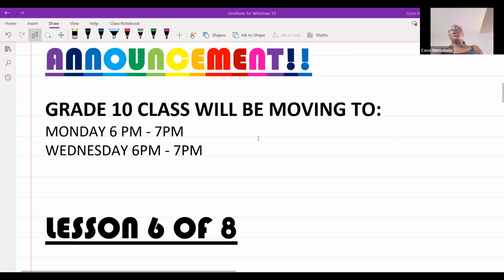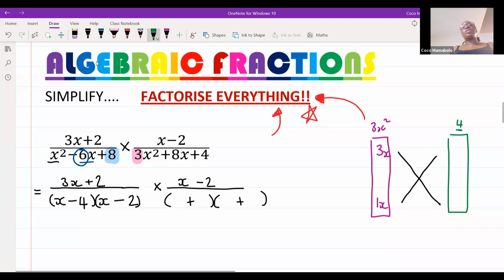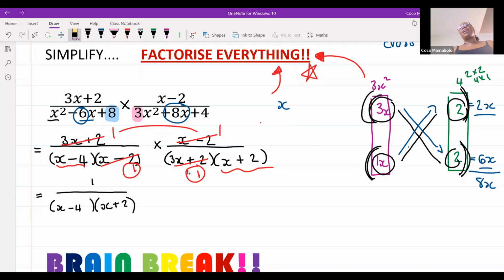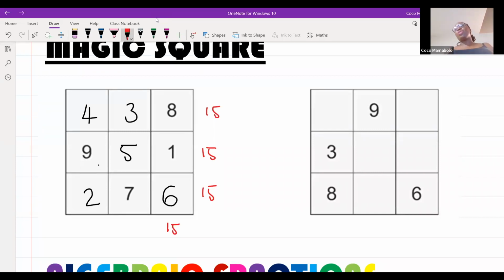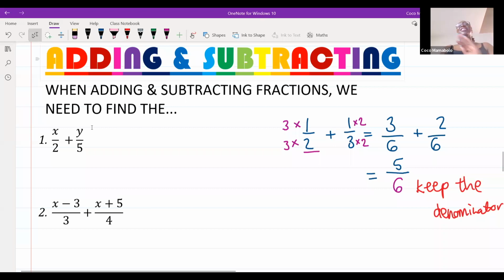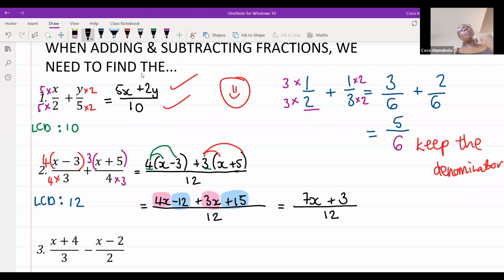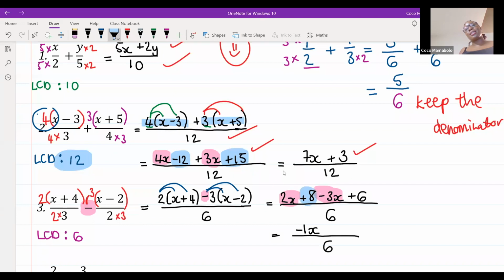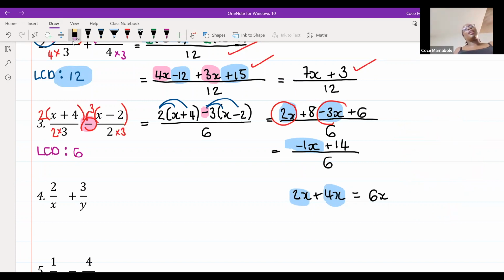Grade 10- Algebraic Expressions (algebraic fractions - basics)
Grade 10 | algebraic expressions | algebraic fractions | hcf | dots | trinomials | grouping | cubes | factorise | factor | adding fractions | subtracting fractions |